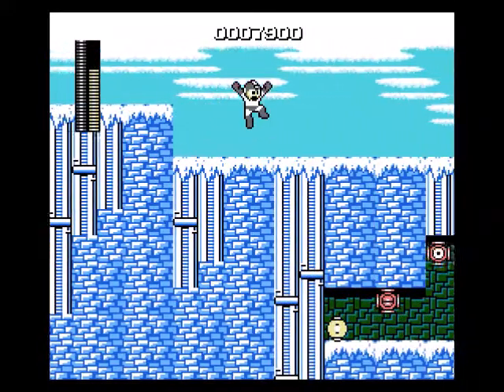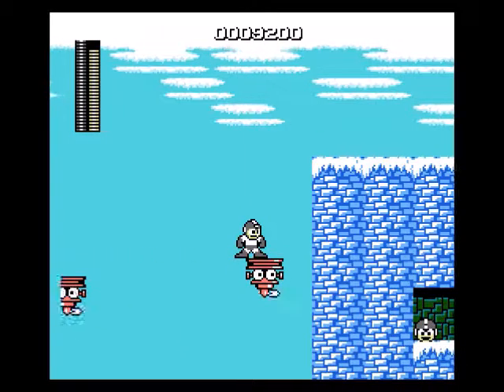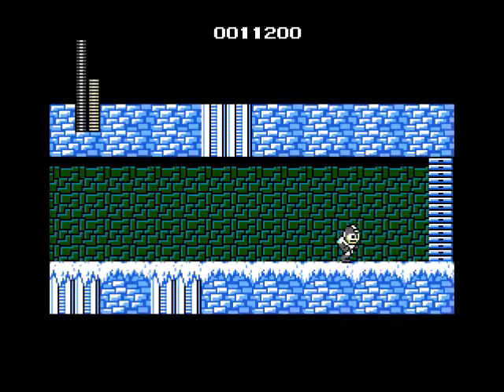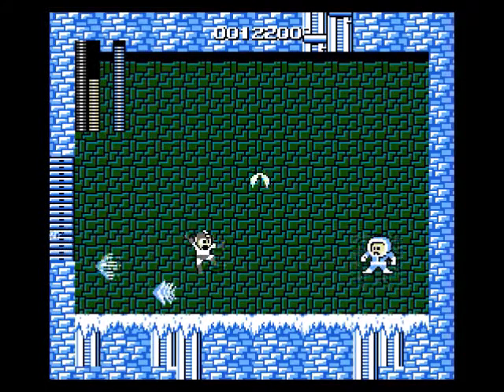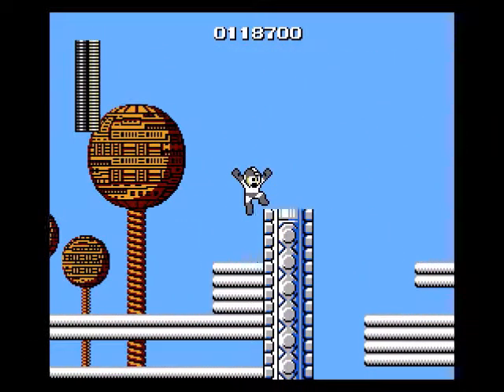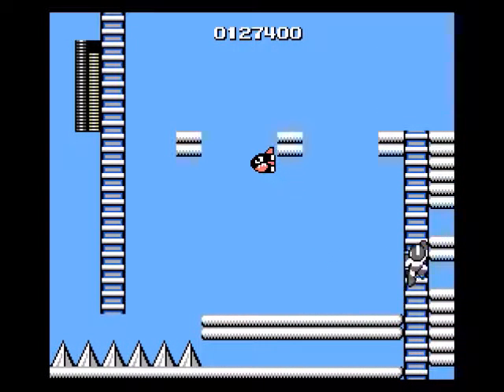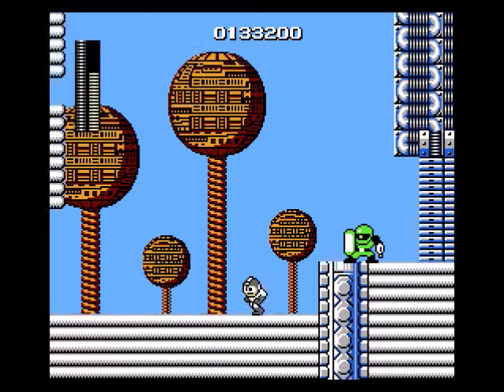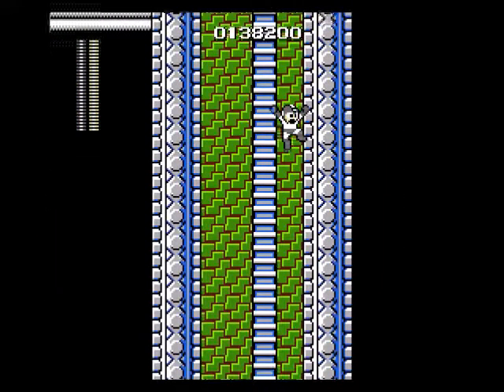Mega Man 1 - Rolling Cutter Only - Part 2 - Electronic Lollipop Land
In part 2, I continue on in the numerical order of the robot masters, taking down Ice Man and then Bomb Man. Surprisingly good luck takes me through the footholder zone, and then I get to frolic through the electronic lollipop land!